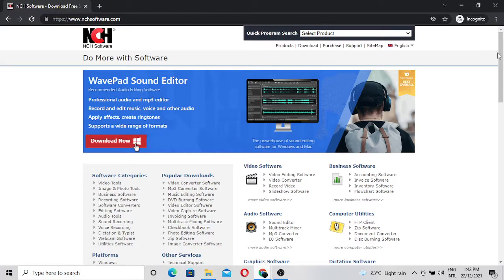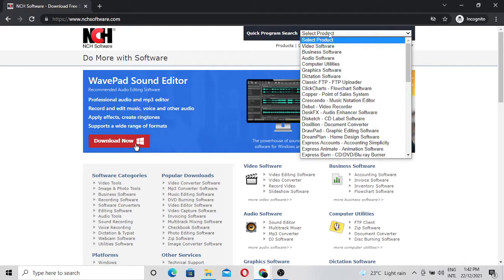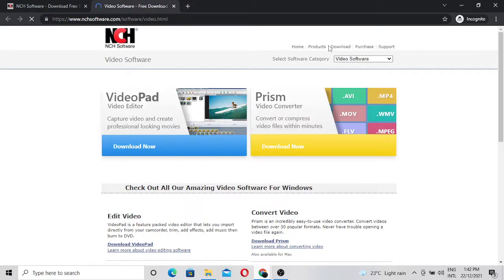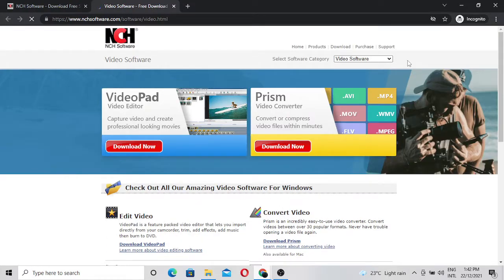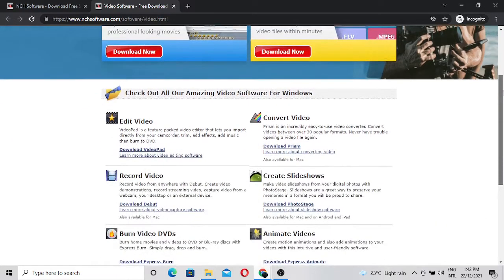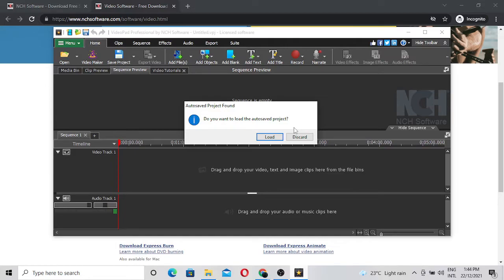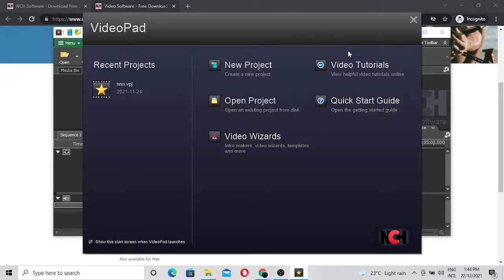How To Download A Free Video Editor For PC 100% - In 3 mins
How To Download A Free Video Editor For PC
In this video ill be showing you how you can download a free and better video editor on any PC...
If you have never used Video Pad Pro I will help you get your first video imported, edited, exported and ready for upload.  We will keep it simple and cover some of the most basic features like titles, editing clips, transitions between scenes, fading in and fading out.